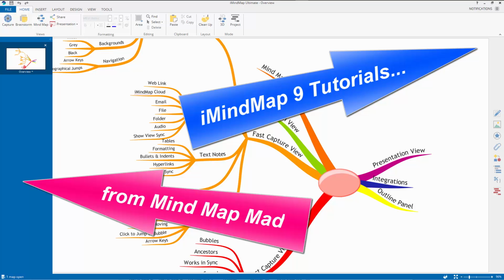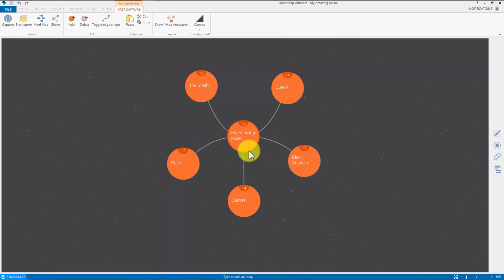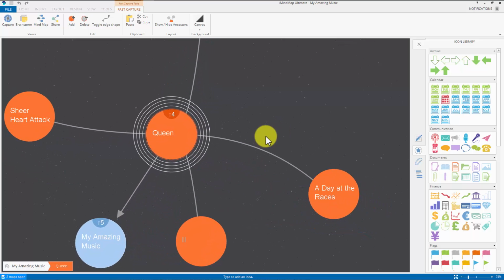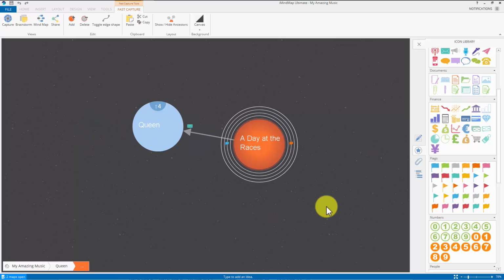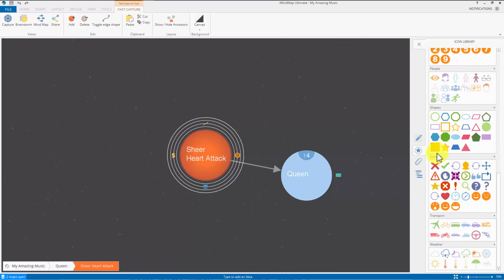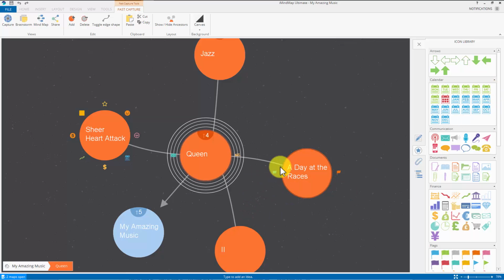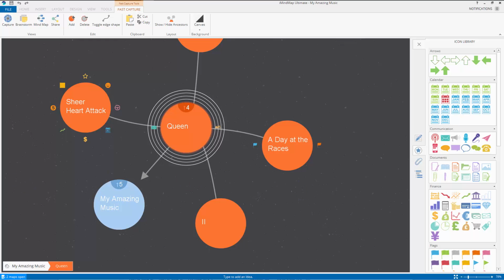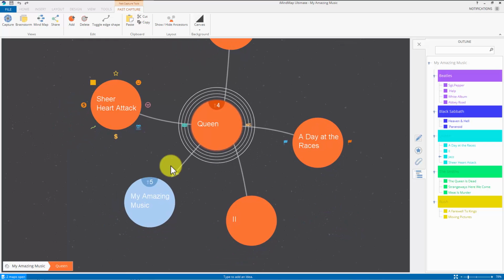iMindMap 9 Tutorial: Fast Capture ~ 'Adding Icons'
Learn BASIC and ADVANCED TECHNIQUES in iMindMap 9 with fast and fun mind mapping tutorials from MIND MAP MAD and Sab Will (The Mad Mapper)

In this tutorial I discuss how to add icons when in FAST CAPTURE VIEW in iMindMap 9 'ULTIMATE Edition'.

JOIN THE MIND MAP MAD FAMILY!

At Mind Map Mad we have a lot of great resources for you and a lively community to take part in and learn from - see you there!

SAVE 10% - 30% on iMINDMAP 9 & OUR COOL MIND MAPPING PACKS